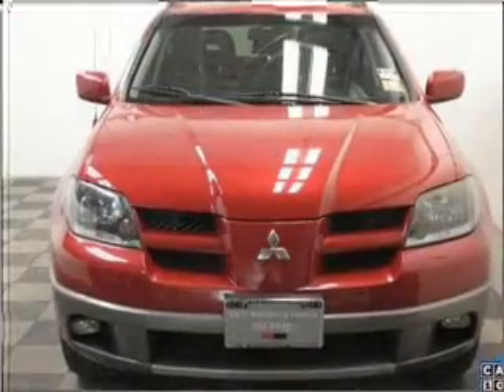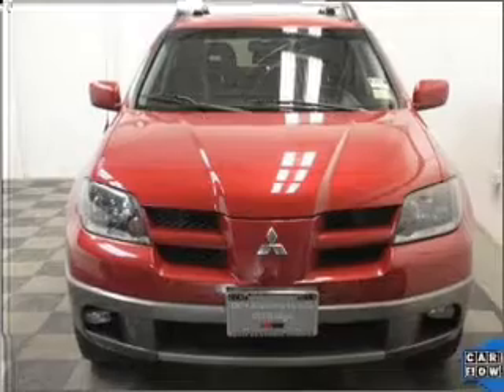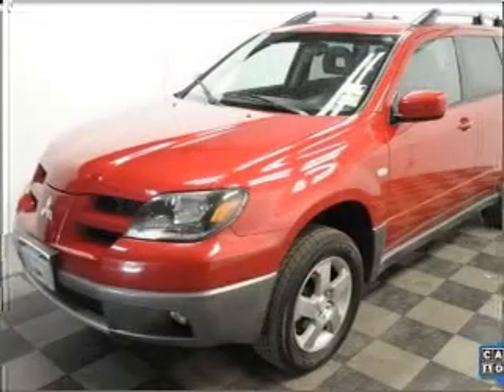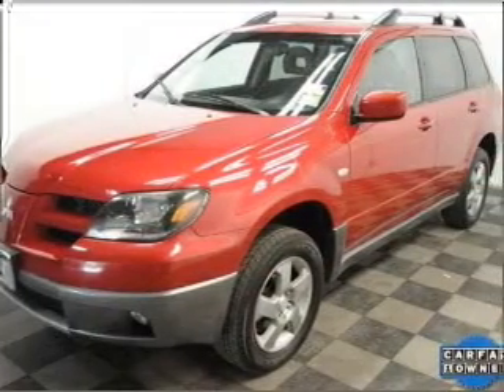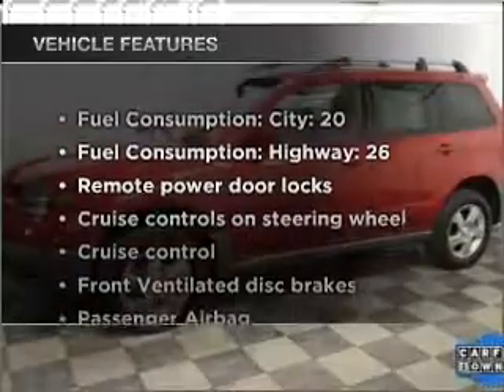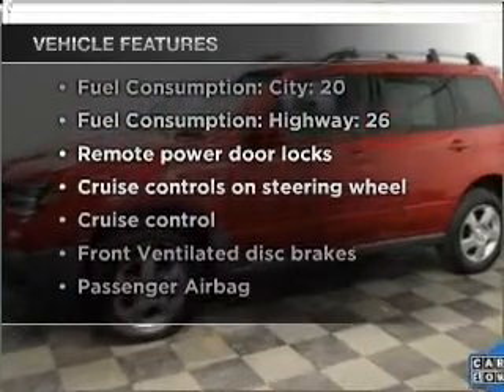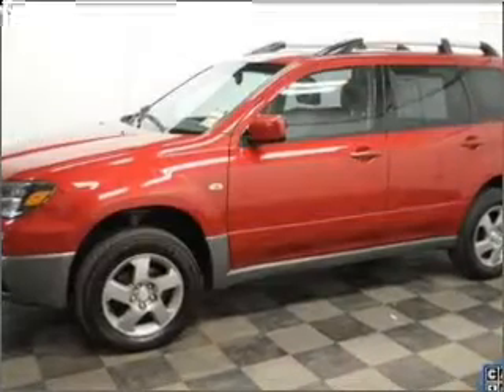2004 Mitsubishi Outlander - Old Bridge NJ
Year: 2004
Make: Mitsubishi
Model: Outlander
Trim: XLS
Engine: 2.4 liter inline 4 cylinder 16 valve
Transmission: 4-Speed Automatic
Color: Rio Red Pearl
Mileage: 113424
Address:
1101 US highway 9